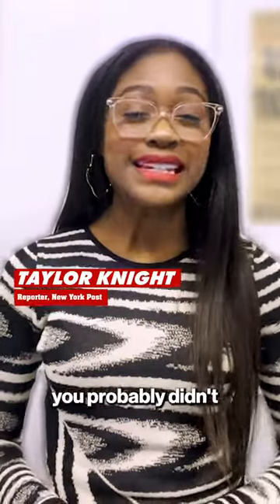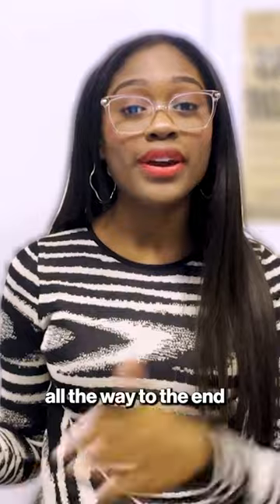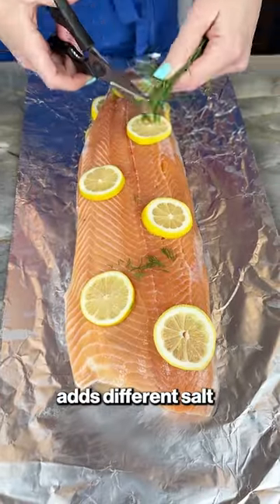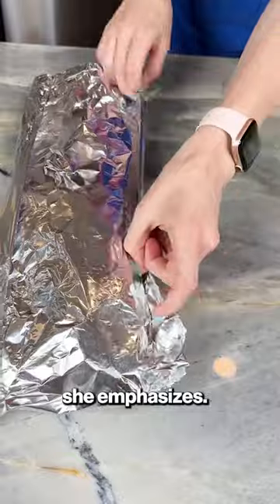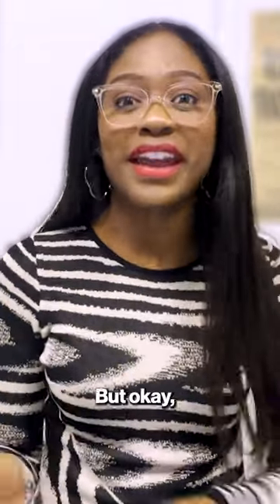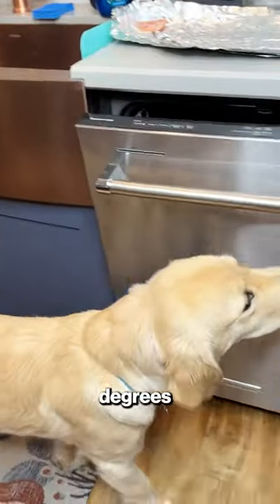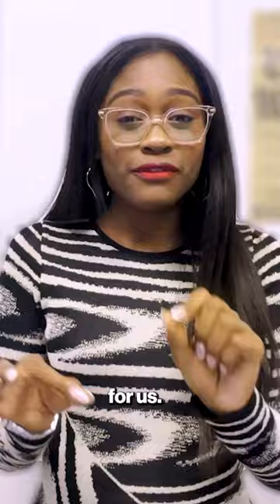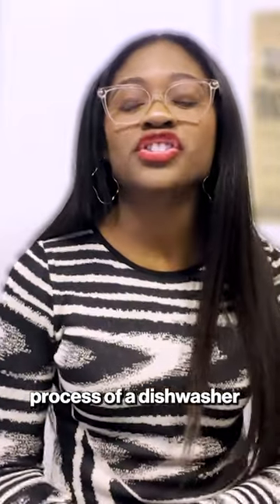I cook seafood in the dishwasher — it’s my hack for ‘perfectly cooked salmon’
Elaine Lainey Zany, who runs a TikTok cooking account, admitted she uses an unconventional method to cook salmon which requires no pots or pans. NY Post reporter Taylor Knight shares this story.

Here’s how to “make perfect salmon every time in your dishwasher,” she revealed in the video posted on October 20.

In a 51-second clip with 2.1 million views, the innovative cook explains her process by adding seasoning and garnishes to the sockeye before placing it in the dishwasher.

“Start with your salmon fillet, add some lemon as desired, then I use some fresh herbs like dill and rosemary,” she adds.